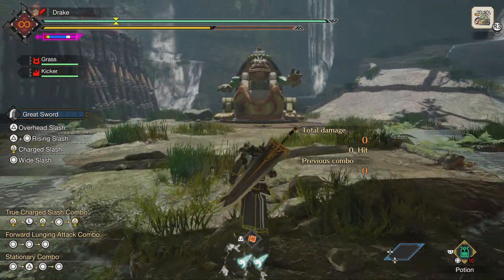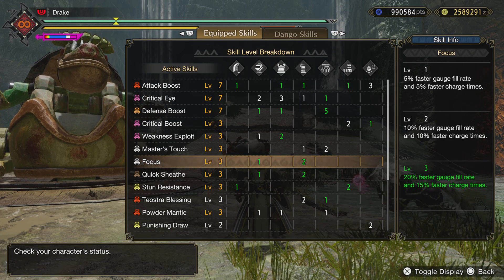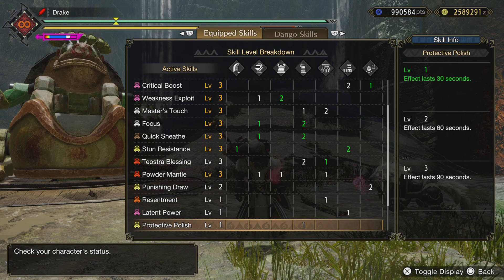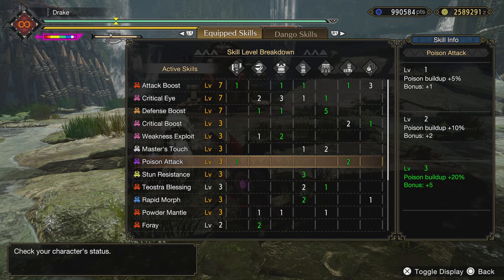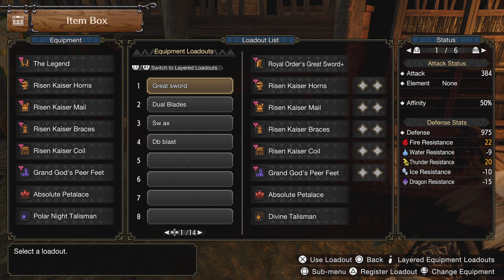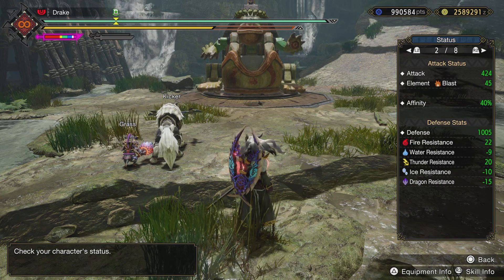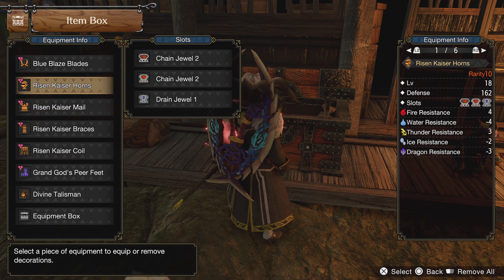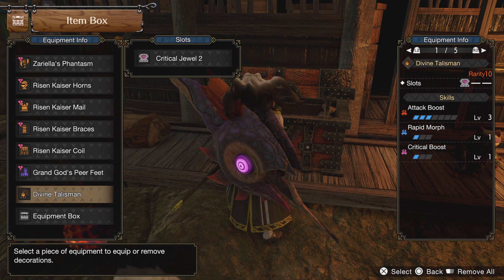MHR Sunbreak good builds